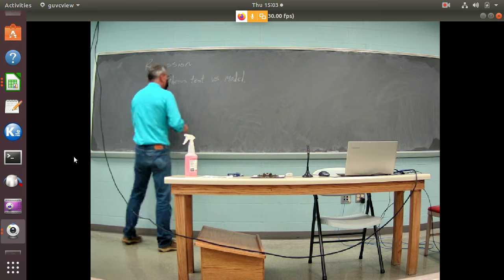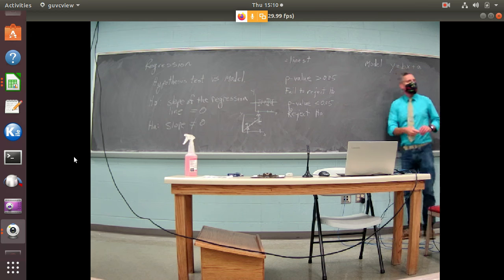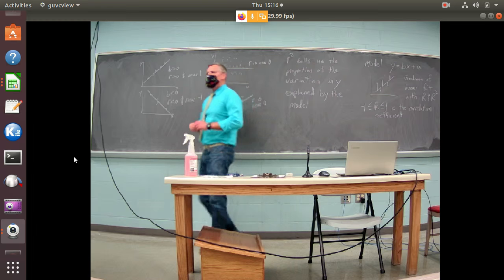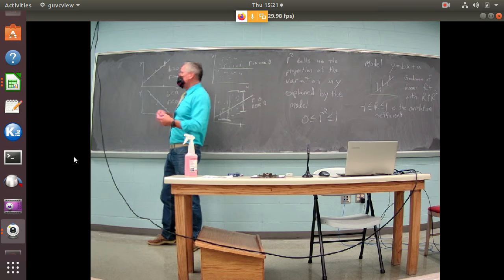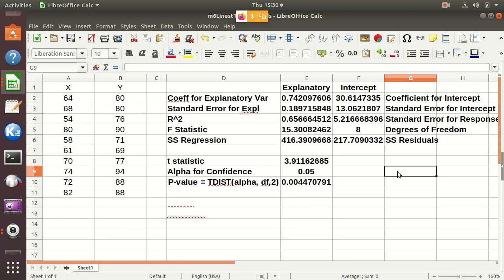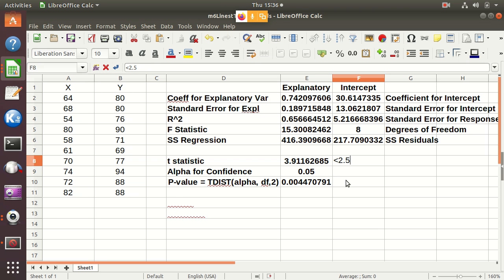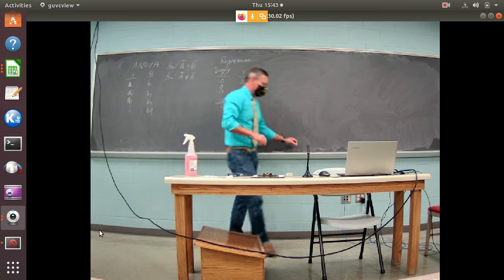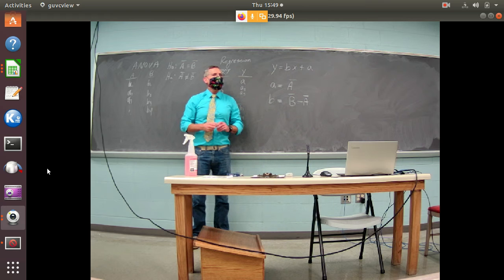math2403 2020 10 29